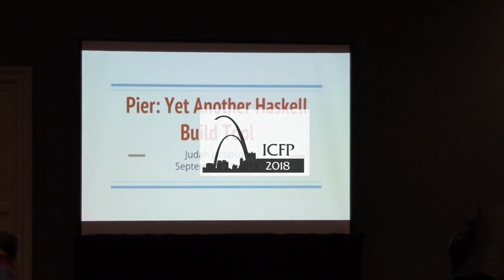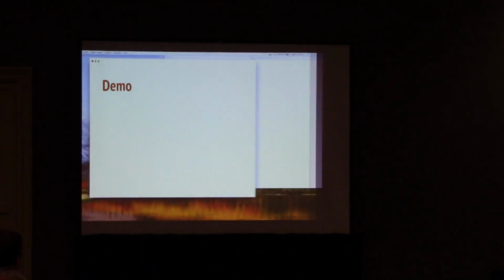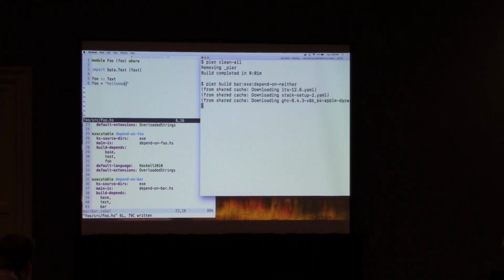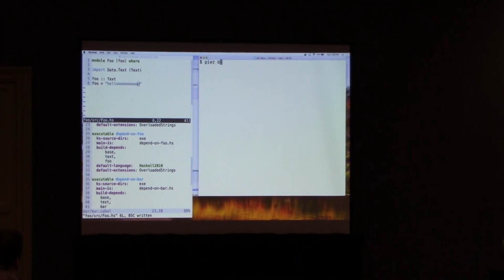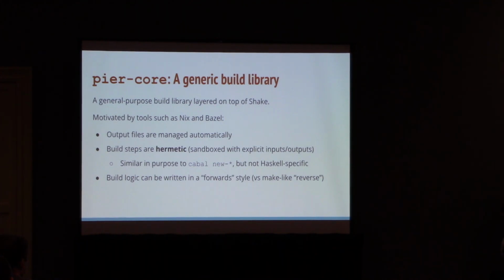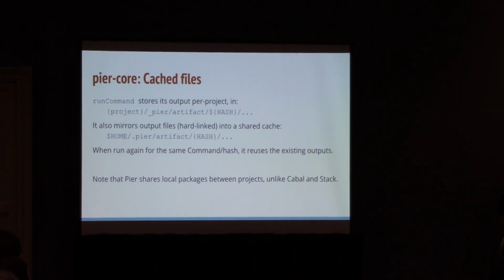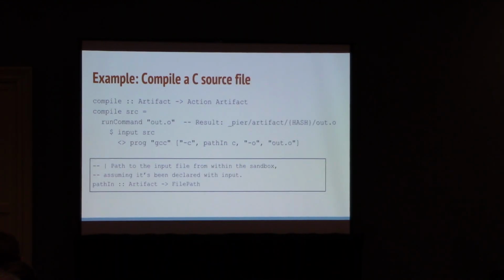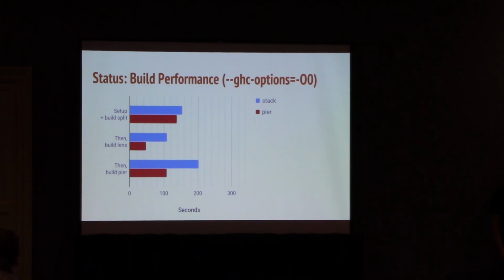Pier: Yet another Haskell build tool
Speaker: Judah Jacobson